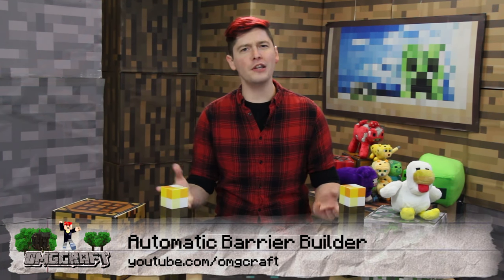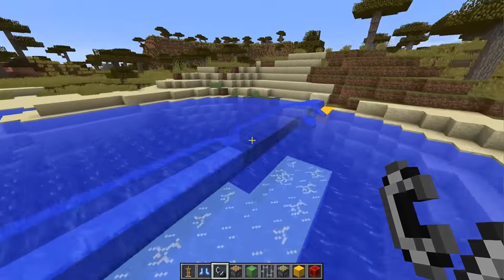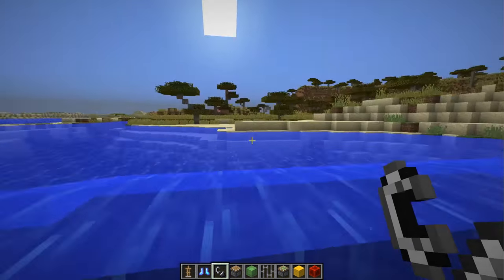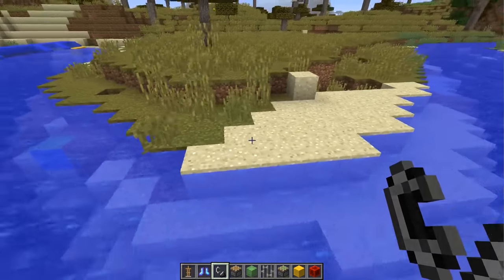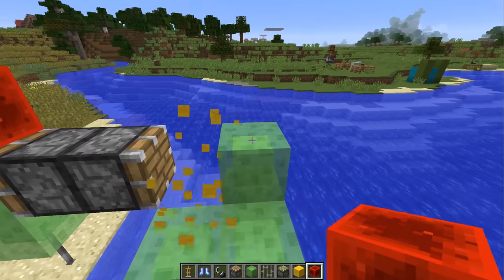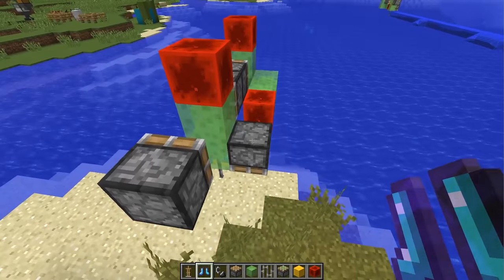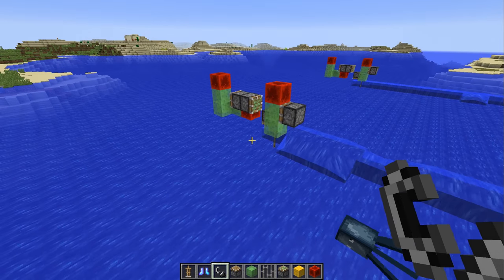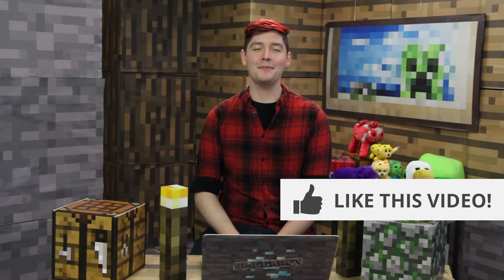How to Build an Automatic AFK Barrier Builder in Minecraft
In this episode of OMGcraft, Chad shows you how to build a a redstone machine that allows you to automatically build a barrier on water.